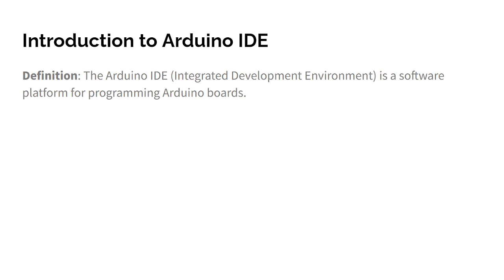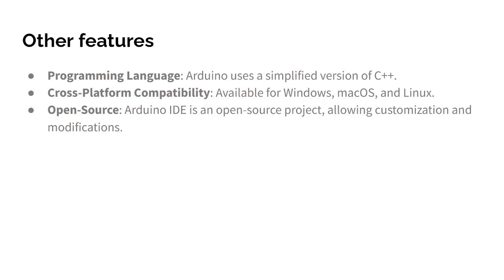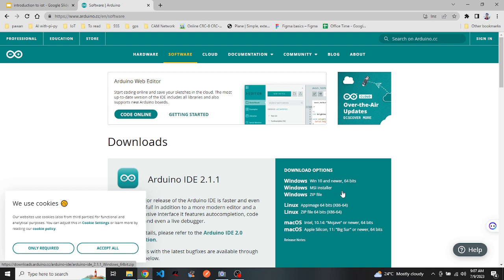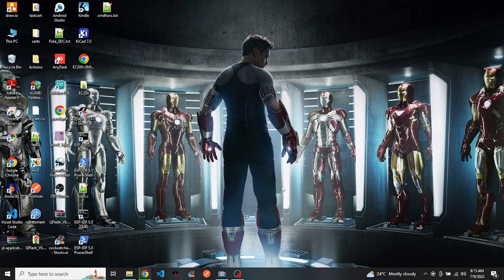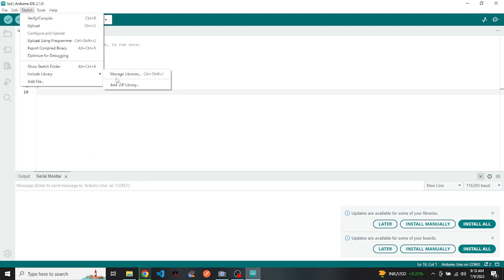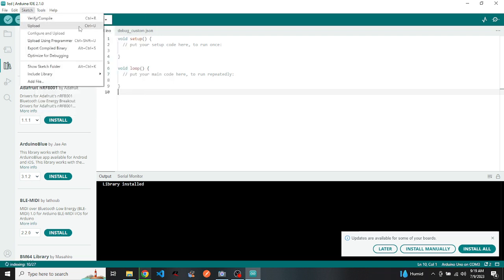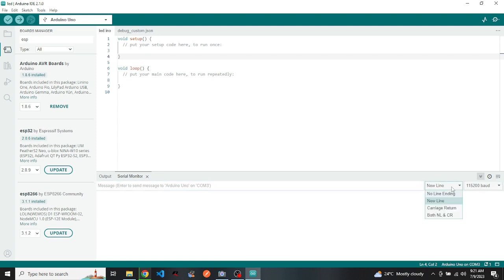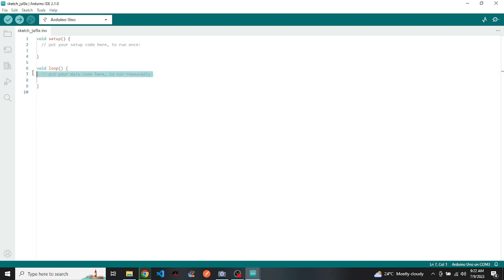Arduino IDE and installation | What is Arduino IDE | New tech | IoT tutorial | Er Pawan Meena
Welcome to the next chapter of our IoT and Embedded Systems Training! In this video, we'll dive into the world of Arduino and guide you through the process of installing and configuring the Arduino IDE. Get ready to embark on a hands-on journey with Arduino, the heart of countless innovative projects.

Are you new to Arduino? No worries! This tutorial is designed for beginners, providing a step-by-step walkthrough to help you get started. Discover the power of Arduino and learn how to unleash your creativity in the realm of electronics and IoT.

In this video, we'll cover the following topics:

1️⃣ Introduction to Arduino IDE: Get a comprehensive overview of the Arduino Integrated Development Environment (IDE), the essential software for writing and uploading code to your Arduino board.

2️⃣ Installing the Arduino IDE: Learn how to download and install the Arduino IDE on your computer. We'll guide you through the installation process, ensuring a smooth setup for your coding journey.

3️⃣ Configuring Arduino IDE: Dive into the settings and preferences of the Arduino IDE. Discover how to select the right board, configure serial communication, and troubleshoot common issues.

4️⃣ Writing Your First Arduino Code: Take your first steps in Arduino programming by writing a simple code to blink an LED. Witness the magic of bringing your circuit to life with a few lines of code.

5️⃣ Uploading Code to Arduino Board: Learn how to upload your code to the Arduino board and watch your creation come to life. Gain confidence in the process of programming and testing your projects.

Whether you're an aspiring maker, electronics enthusiast, or a curious learner, this tutorial will empower you to embrace the exciting world of Arduino and kickstart your IoT and embedded systems journey.

Don't miss out on this enlightening tutorial! Let's dive into the world of Arduino together!

Engage with a vibrant community of like-minded individuals and expand your knowledge in this rapidly evolving field.

Get ready to bring your ideas to life with Arduino!

Welcome. Here, you'll find engaging and informative videos on the latest trends and innovations in the world of technology. From exploring cutting-edge technologies like Artificial Intelligence and Internet of Things (IoT) to diving into cybersecurity best practices, we've got you covered.

Join us as we delve into fascinating topics such as Quantum Computing, 5G Networks, and Edge Computing. Discover the endless possibilities of Automation, Robotics, and Big Data Analytics. Immerse yourself in the exciting realms of Augmented Reality (AR) and Virtual Reality (VR) experiences.

We also explore the intersection of tech and society, discussing Biometric Technology, Renewable Energy, and Smart Cities. Get insights into the future of transportation with Autonomous Vehicles and delve into Natural Language Processing and Voice Assistants.

Stay up-to-date with the latest E-commerce Innovations, Health Tech advancements, and Green Technology solutions. We also examine the evolving landscape of the Future of Work and Remote Collaboration.

Join our tech community and never miss out on exciting content that empowers you to embrace the digital age. Let's explore the fascinating world of technology together!